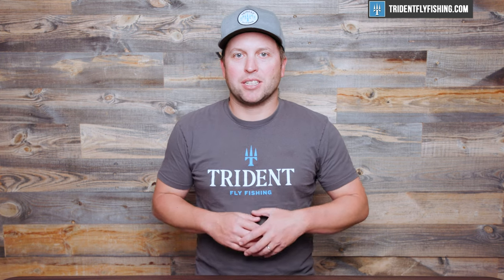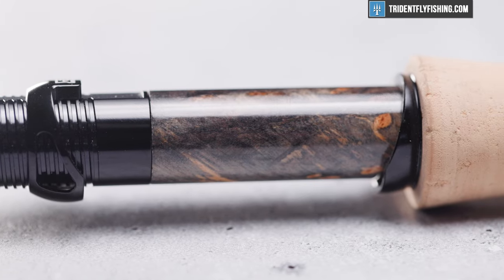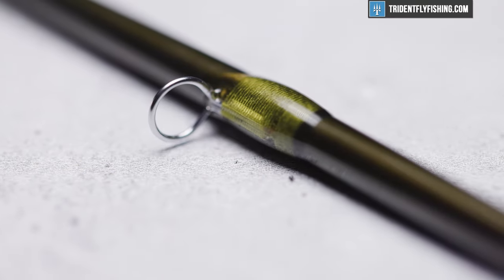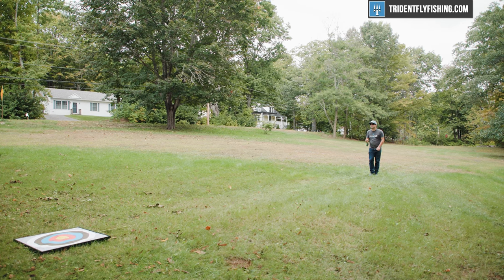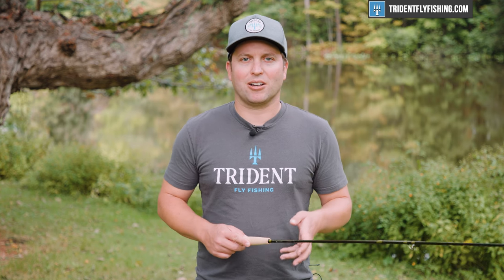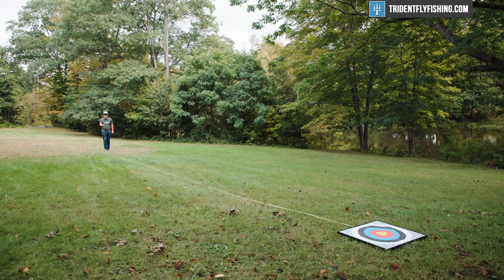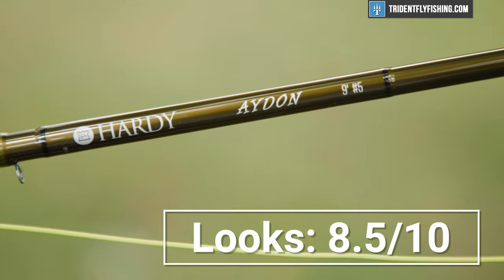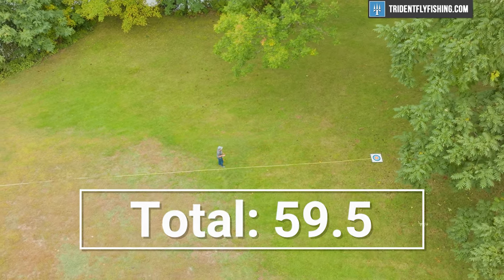Hardy Aydon Fly Rod Review | Does it Beat The Hardy Shadow?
A few years ago the Hardy Shadow was one of our best selling fly rods. It was a reasonably priced mid-range fly rod. But that rod was discontinued and there's been a gap in the lineup ever since. In this review we find out whether the Hardy Aydon is a worthy replacement.

Chapters
0:00 - Intro
0:15 - First Thoughts
1:00 - Components
3:00 - Casting Performance
4:45 - Poseidon Score
7:30 - Final Thoughts

Got Questions?